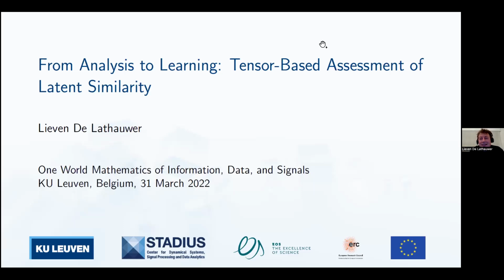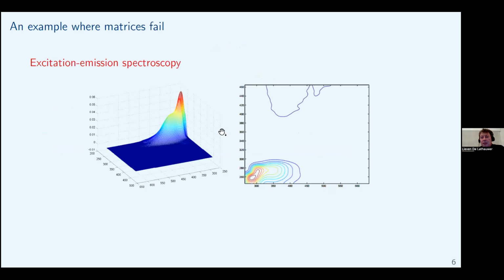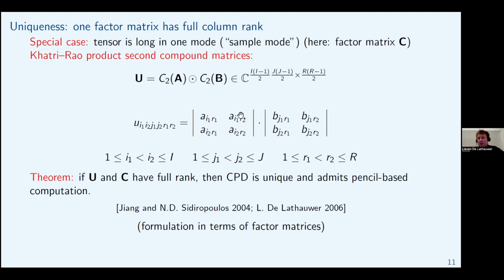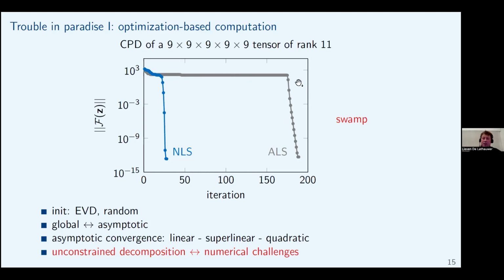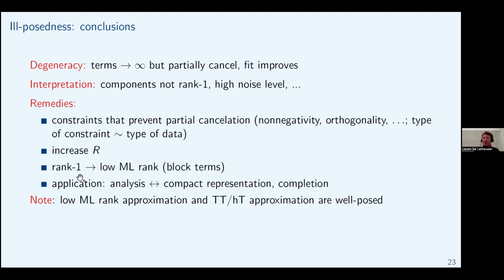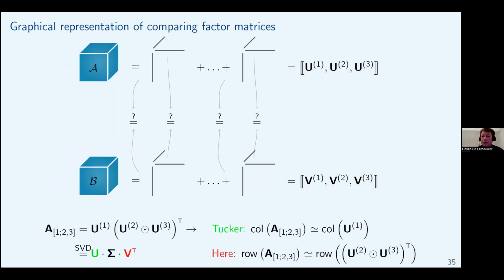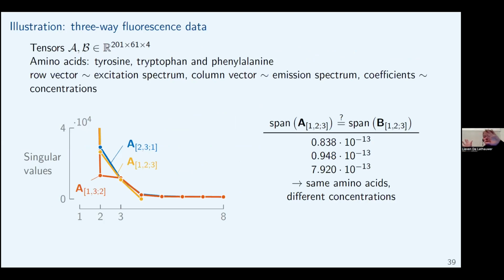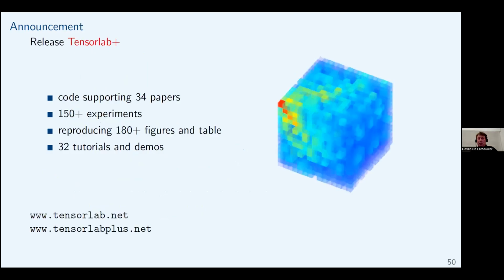1W-MINDS, March 31, Lieven De Lathauwer: From Analysis to Learning: Tensor-Based Assessment of...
From Analysis to Learning: Tensor-Based Assessment of Latent Similarity

In data analysis, tensor decompositions such as the Canonical Polyadic Decomposition (CPD) and Block Term Decomposition (BTD) may be used as basic tools. They allow one to break a single data set into interpretable components. In CPD, the terms are rank-1, while, in the more general BTD, they have low multilinear rank. Instrumental is the mildness of the conditions under which the tensor decompositions are unique (for instance, no orthogonality requirements, as in the QR-factorization or singular value decomposition of matrices). Countless applications have been reported in telecommunication, array processing, audio and image processing, chemometrics, psychometrics, astrophysics, biomedical signal processing, bio-informatics, … The mildness of the conditions goes together with the possibility of computational issues: the lack of properties such as orthogonality makes that the terms in a decomposition can be arbitrarily close to each other, and hence numerically difficult to separate; in some cases the problem can even be ill-posed.

In this talk we take the step from data analysis to data comparison, and from the decomposition of a single tensor to the assessment of the similarity between components of different tensors. Assessing similarity is a key task in pattern recognition and machine learning. We will show that, also in the latter setting, tensors provide fundamentally new possibilities beyond matrix techniques. Moreover, under mild conditions, the assessment of similarity can be done by conventional linear algebra, i.e. the estimation of angles between subspaces, solving sets of linear equations in least-squares sense and matrix eigenvalue decomposition. The number of terms and their multilinear rank (in the case of BTD) can be found as well. The results will be illustrated with applications.

Domanov I., De Lathauwer L., "From computation to comparison of tensor decompositions", SIAM Journal on Matrix Analysis and Applications (SIMAX), vol. 42, no. 2, Apr. 2021, pp. 449-474.

Van Eeghem F., De Lathauwer L., "Tensor similarity in chemometrics", in Chapter 2.16 of Comprehensive Chemometrics: Chemical and Biochemical Data Analysis, (Brown S., Tauler R., and Walczak B., eds.), Elsevier, 2020, pp. 337--354.

Van Eeghem F., Debals O., De Lathauwer L., "Tensor similarity in two modes", IEEE Transactions on Signal Processing, vol. 66, no. 5, Mar. 2018, pp. 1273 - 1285.